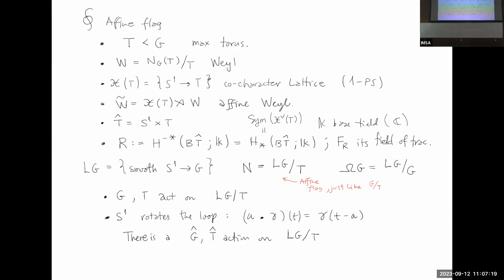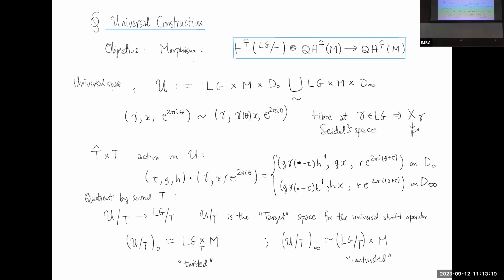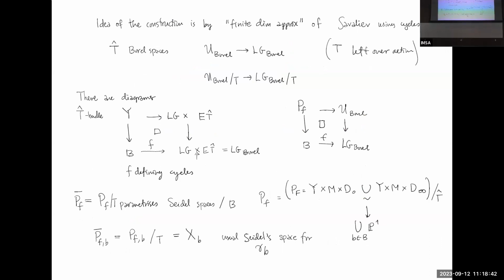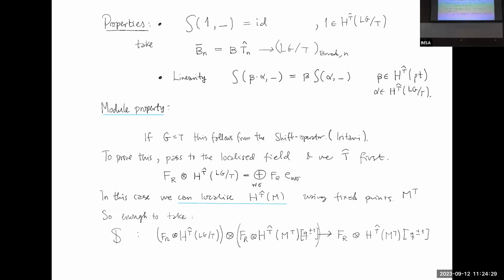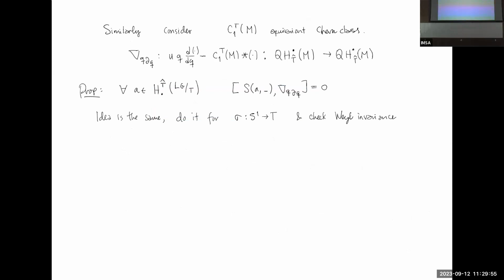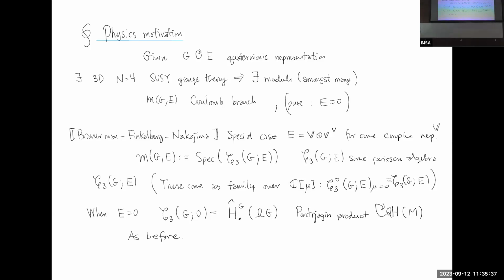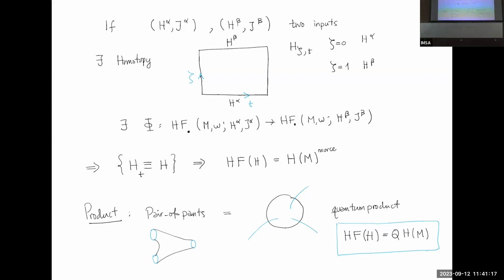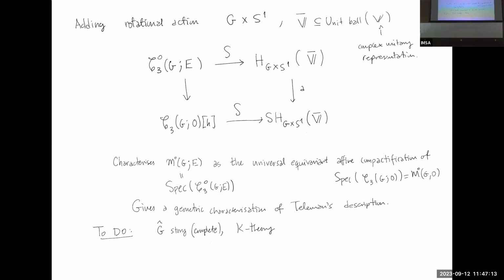Eduardo Gonzalez: Quantum cohomology, Seidel Elements, Shift operators & Coulomb branches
Eduardo Gonzalez, University of Massachusetts: : Quantum cohomology,  Seidel Elements, Shift operators and Coulomb branches

I will discuss joint work with D. Pomerleano and C. Y. Mak on the construction of an action of the (pure Coulomb branch) semi-infinite equivariant cohomology of the based loop group of a Lie group $G$ on the equivariant symplectic homology of an symplectic $G$-manifold. We will start with an introduction to classic results on Seidel/shift operators for closed symplectic manifolds.